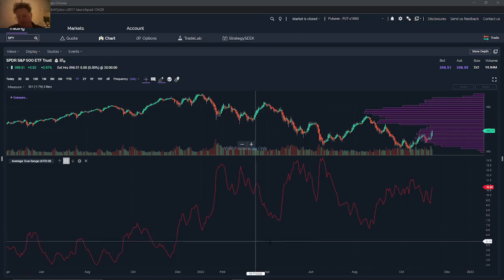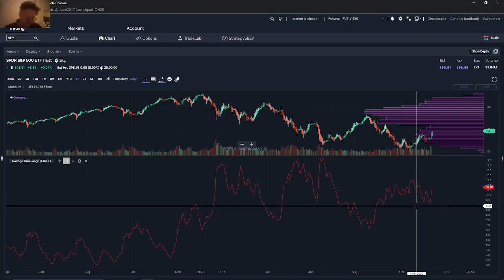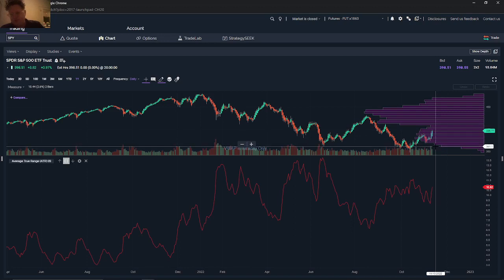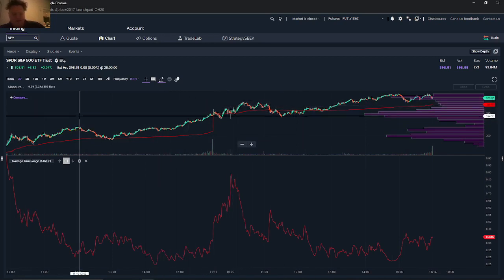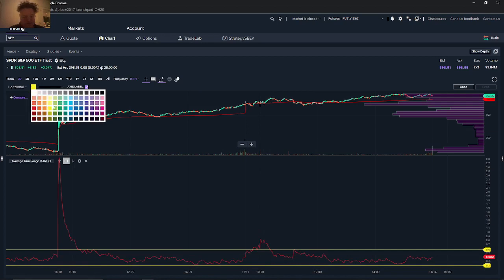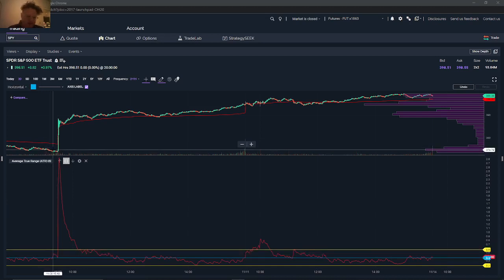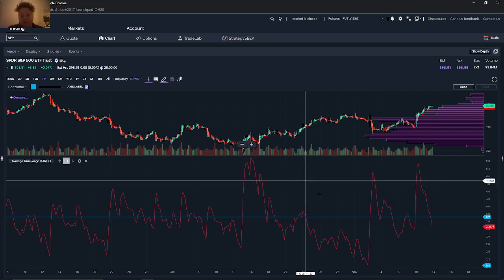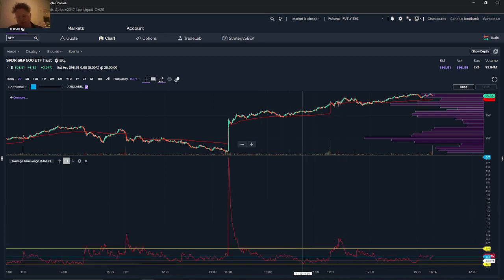Trading using the ATR Indicator (Average True Range)